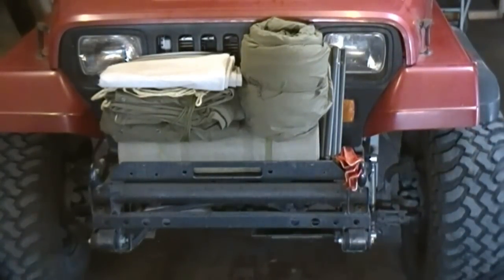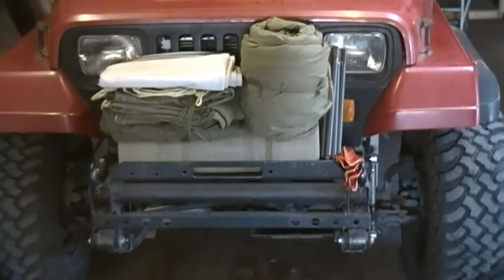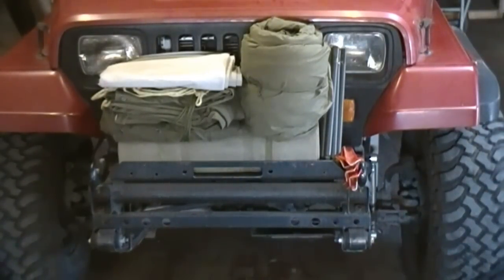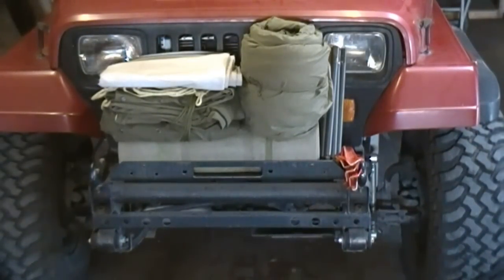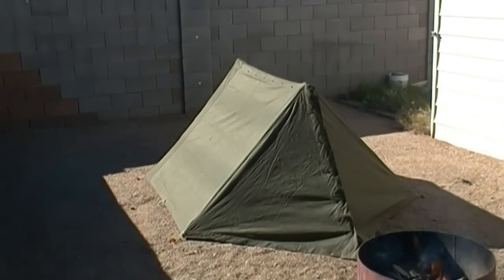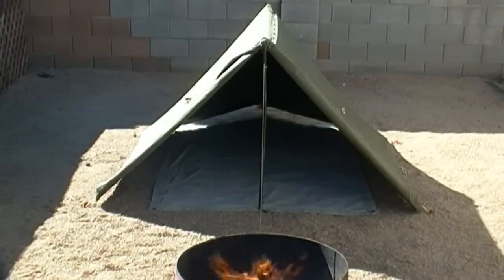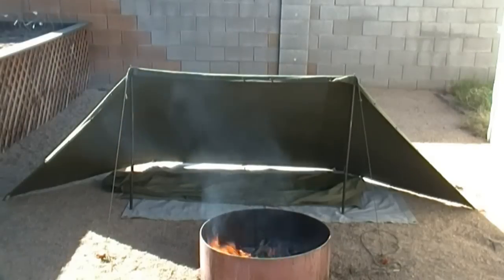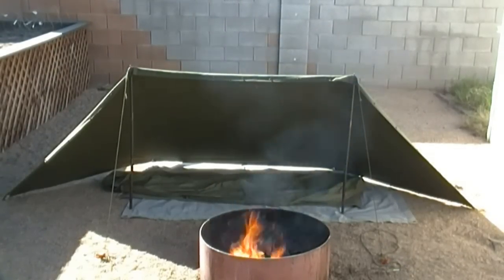Military Surplus Sleep System And Canvas Pup Tent Review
Please join me for a brief review of my "military surplus sleep system and canvas pup tent". This "military surplus sleeping bag", "U.S. Army half shelter pup tent", "iso mat", and "ground sheet" can all be had for right around fifty bucks. This system has proven to be an effective and affordable solution to an unexpected night in the wilderness. In addition to being very affordable I have found "military surplus equipment" to be very durable as well.